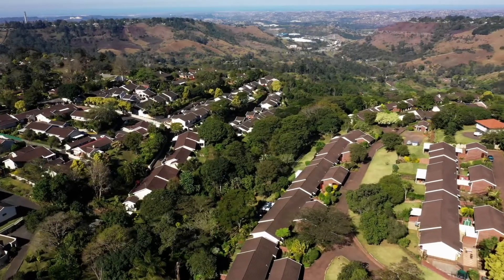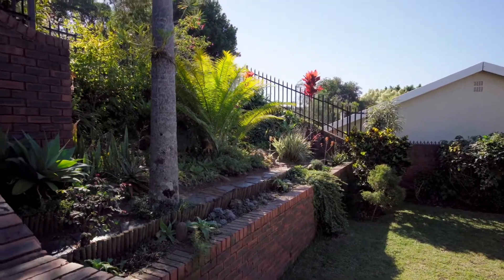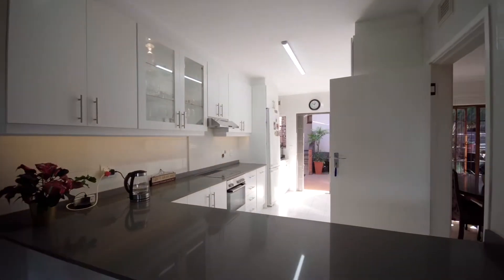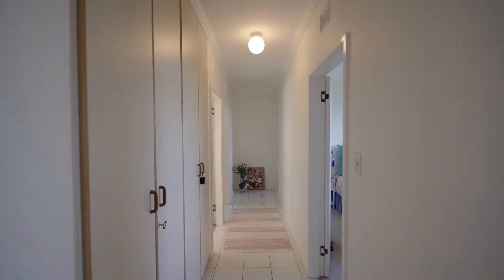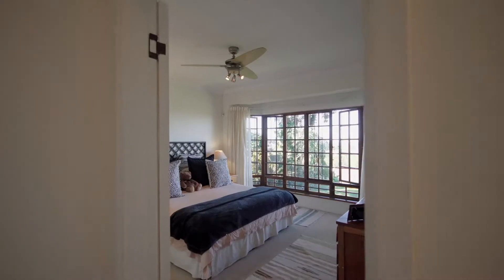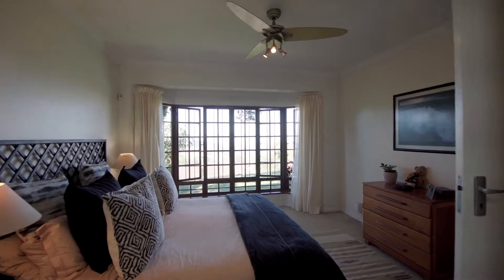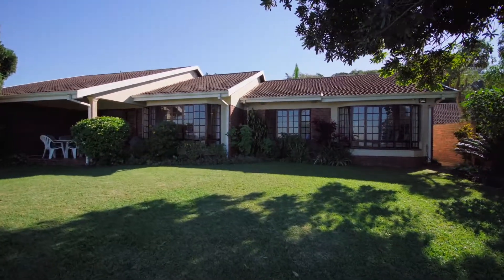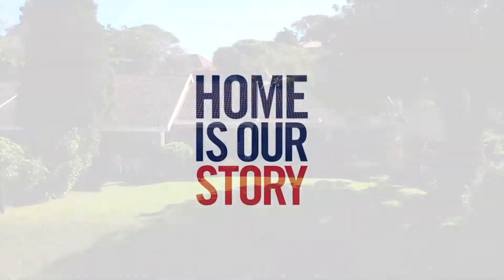R 1 995 000 - 4 Bedroom Townhouse for Sale in Gillitts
4 Beds | 3 Baths | 2 Garages | Floor Size: 218 m²

Modern, trendy and secure townhouse
A trendy 3 bedroom townhouse in the heart of Gillitts. A recently renovated spacious open plan kitchen and scullery. The 2 open plan lounges and dining room are of great proportion. The townhouse is east facing, all bedrooms and reception rooms are warmed by beautiful light. There is a colour splashed front and back garden that are level and spacious, great for pets and children.

Spectacular views of the ocean and surrounding areas. Added features are a separated guest suite and carports for caravans and trailers. Situated in a cul-de-sac, close to the M13 and all amenities. Priced to sell, great for empty nesters and young starters. Call to view today!